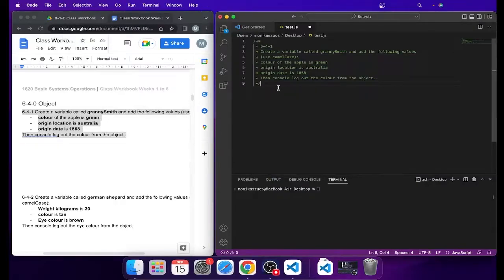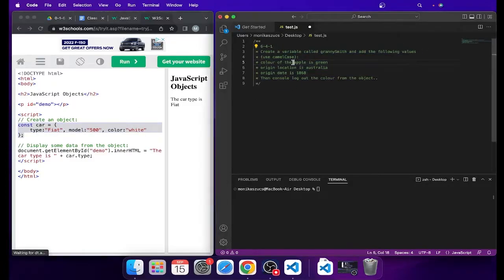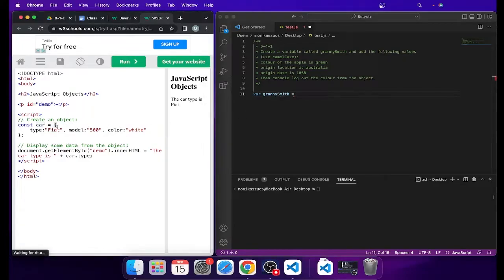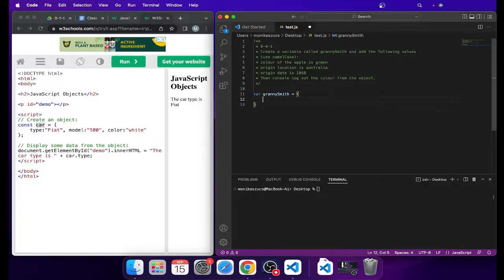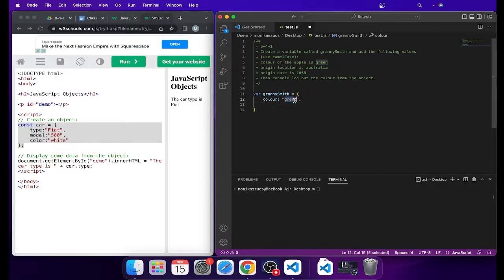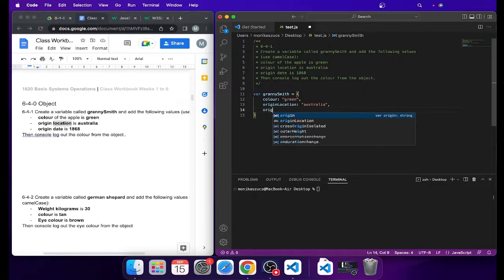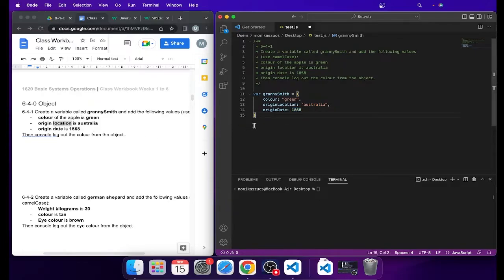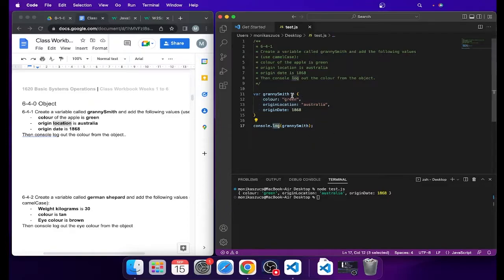JavaScript Data Type Object | For Henry Leung and Edward Fajardo at BCIT by Monika Szucs at BCIT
This is a JavaScript Booklet created while Monika Szucs was teaching at BCIT in the Digital Design and Development Diploma and New Media and Website Development Diploma.

MDIA 1620 - Basic System Operations and Programming
MDIA 1190 - Web Technologies
British Columbia Institute of Technology (BCIT)